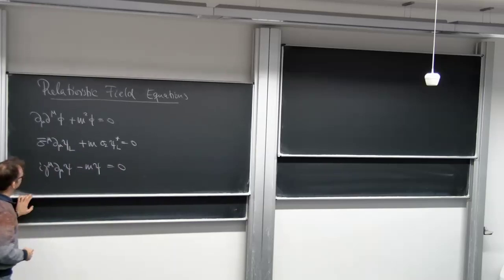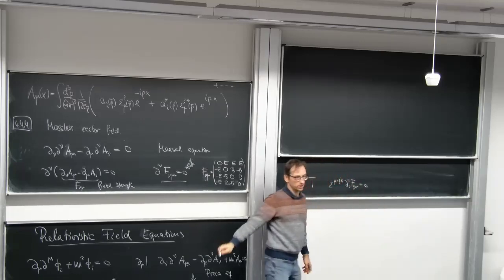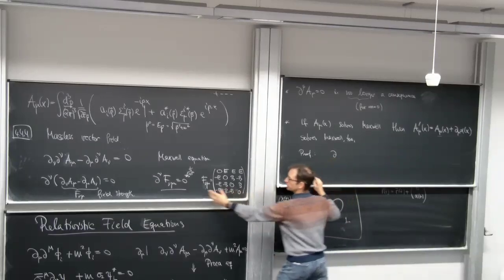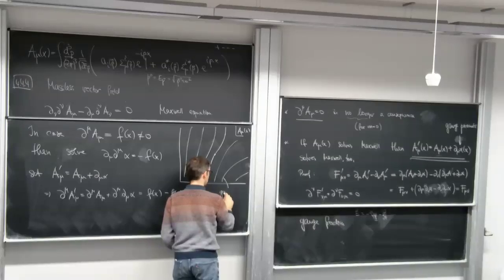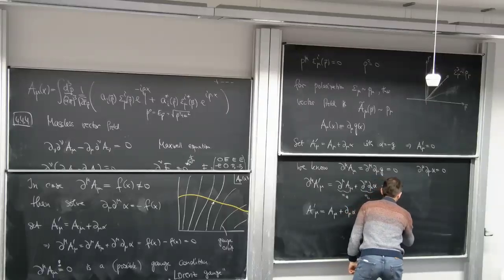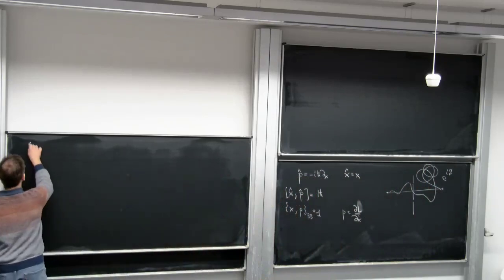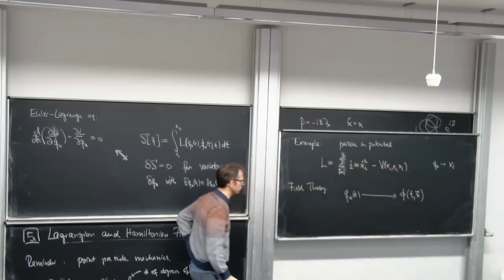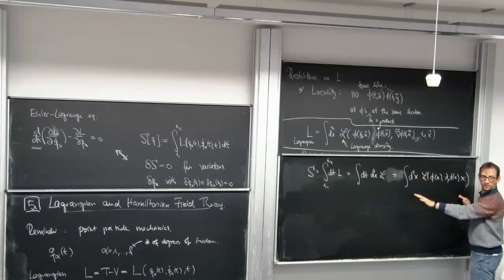Intro to QFT: Lecture 13 - Relativistic field equation for massless vectors /Lagrange formalism